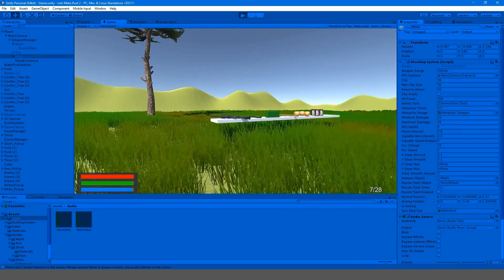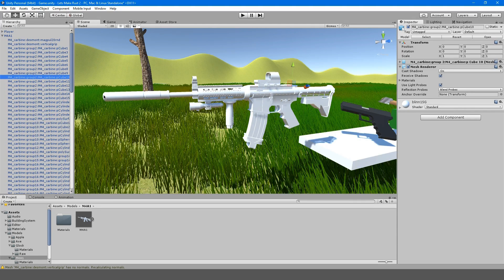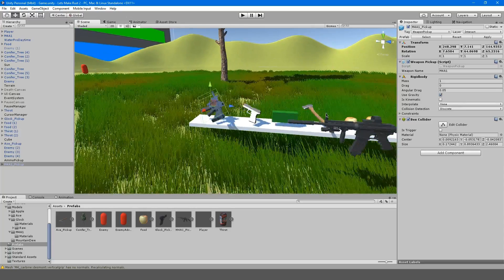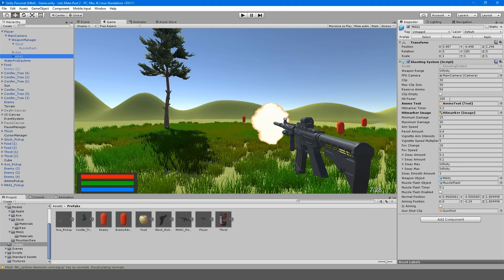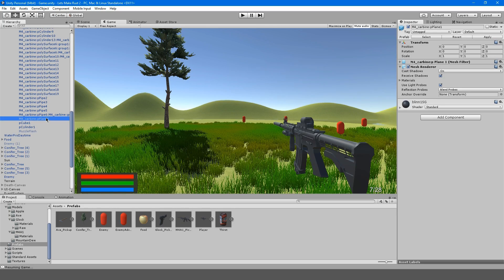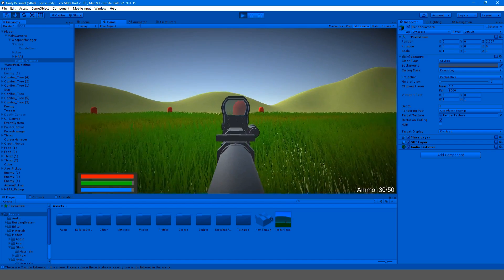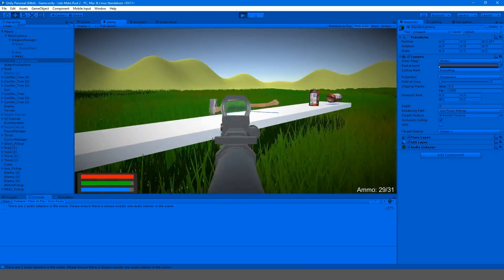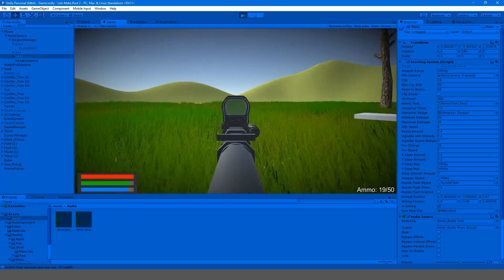(Old - Unity 5) Let's Make Rust! [Episode 22 - M4A1 & Render Texture]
Today we learn how to make an M4A1 with a cool Render Texture scope for a pretty cool effect!

Remember to check out CMS for free programming/game development education!